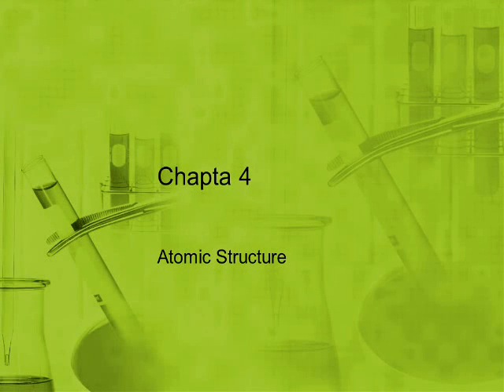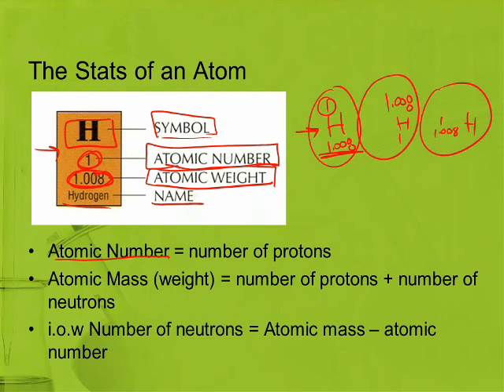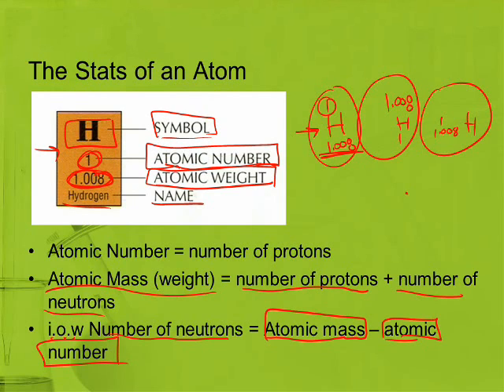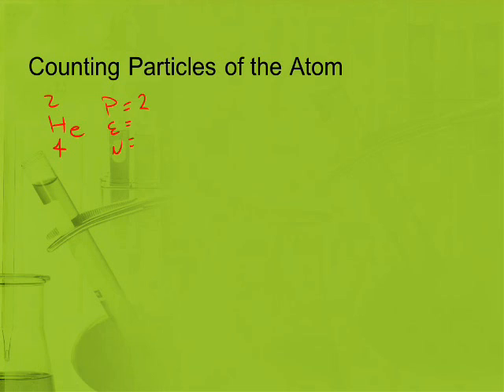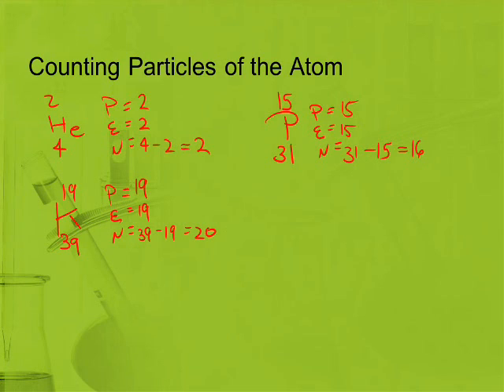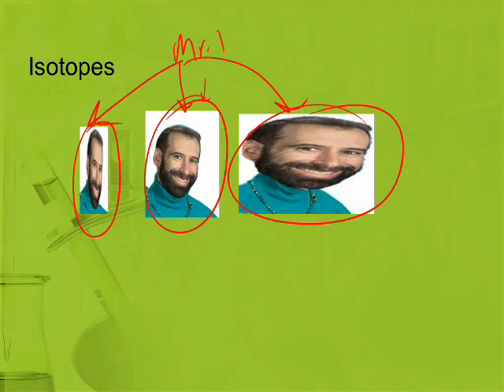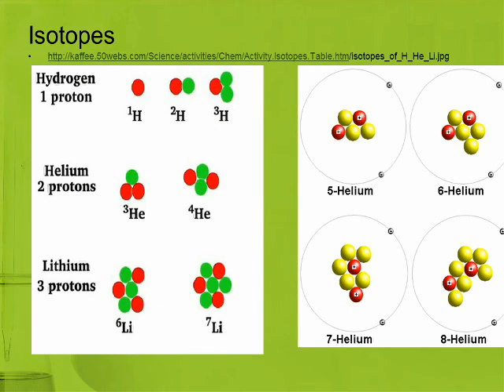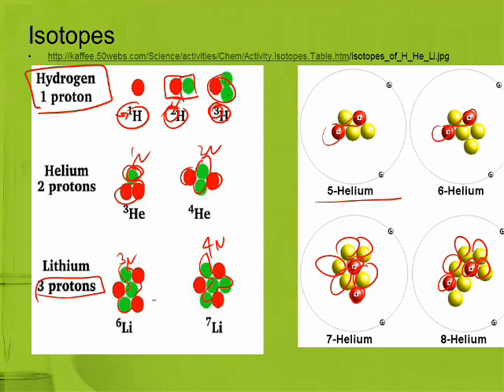Chapter 4.3 part1